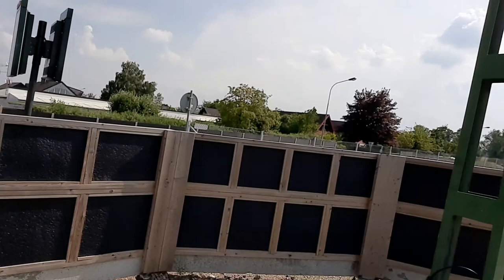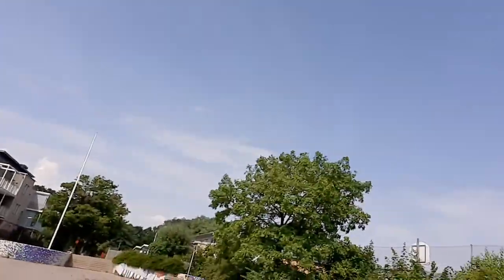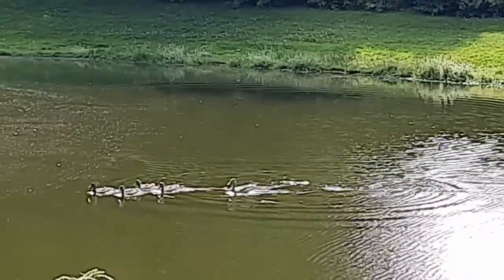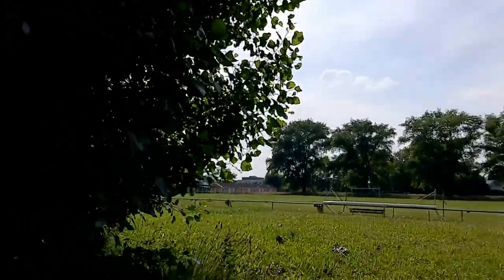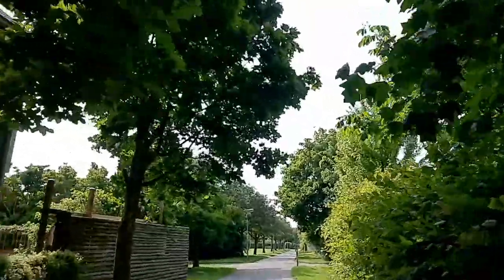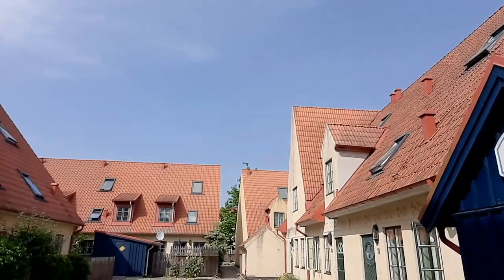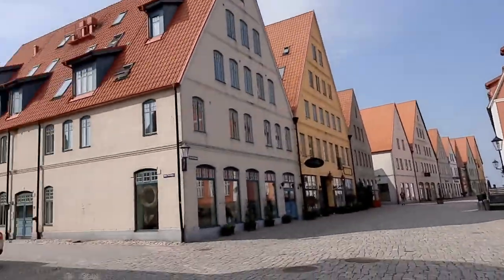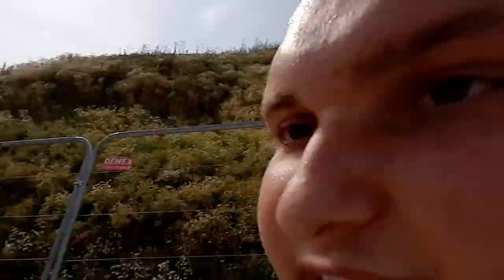Hjärup Vlog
I was in Hjärup in Skåne in Sweden in 14th of July. So this video is uploaded a little more than two and a half months after I was there. I had fun in this video